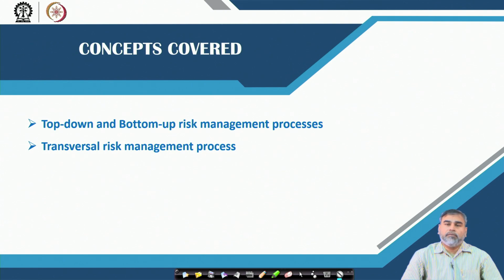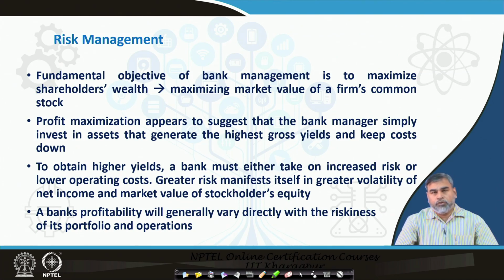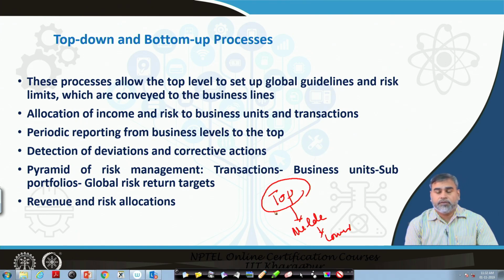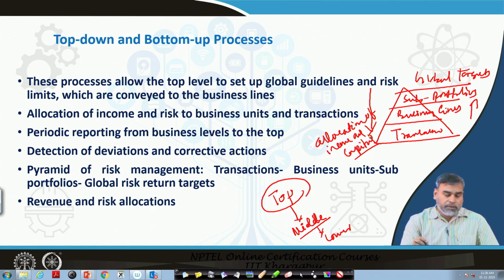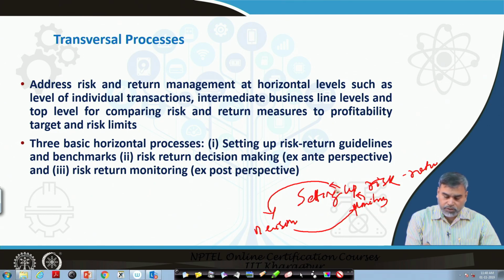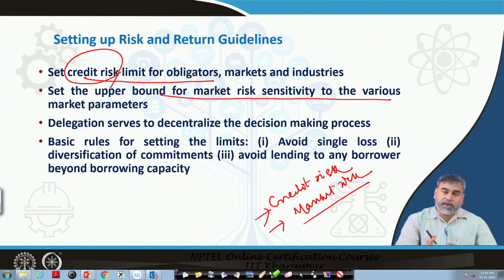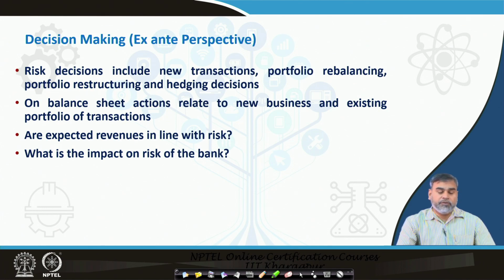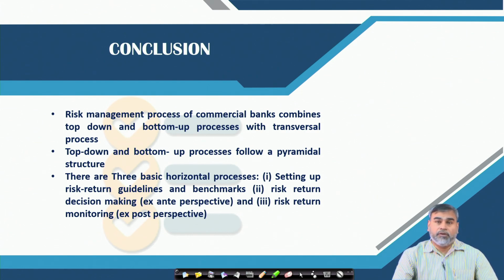Lecture 16: Commercial Bank Risk - I